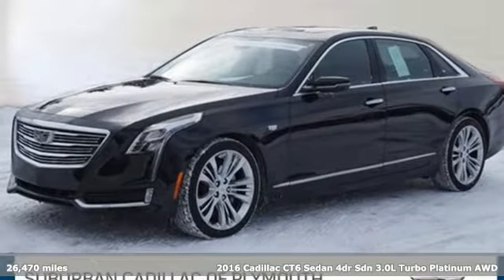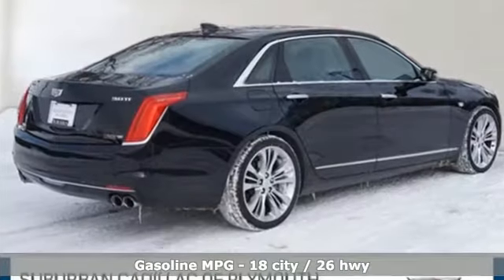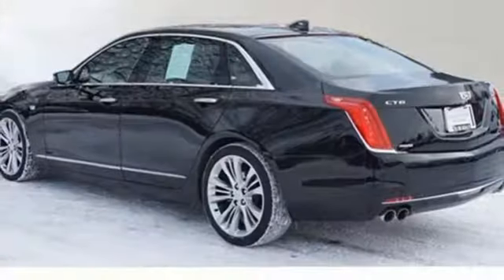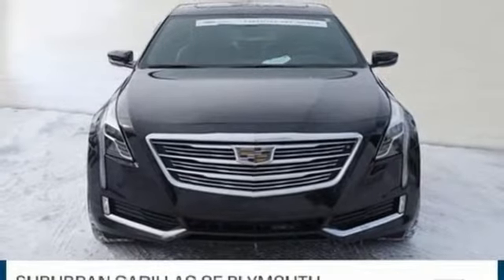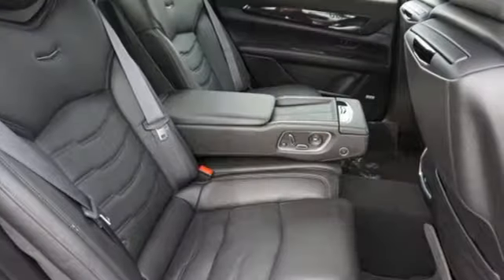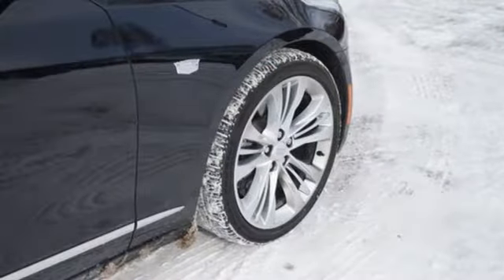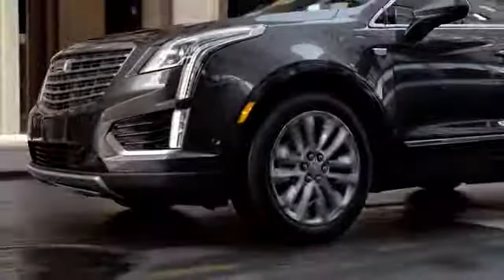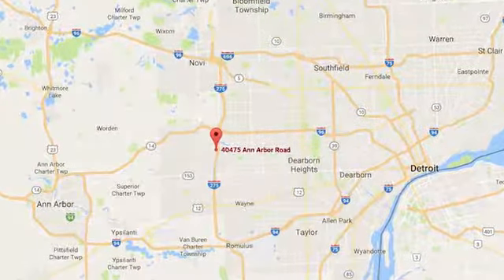2016 Cadillac CT6 Plymouth MI Detroit, MI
Year: 2016
Make: Cadillac
Model: CT6
Trim: 3.0L Twin Turbo Platinum
Engine: 3.0L V6
Transmission: 8-Speed Automatic
Color: Black
Interior: Jet Black
Mileage: 26470
Stock #: CPK0501A
VIN: 1G6KK5R63GU152206
Certified. Black Raven 2016 Cadillac CT6 3.0L Twin Turbo Platinum AWD 8-Speed Automatic 3.0L V6 **GREAT FUEL ECONOMY**, **LOTS OF SPACE**, **TONS OF CARGO ROOM**, **REMOTE START**, **HEATED SEATS**, **HEATED/COOLED SEATS**, **LEATHER**, **POWER SUNROOF/MOONROOF**, **NAVIGATION/GPS**, **HEATED STEERING WHEEL**, **ELECTRONIC STABILITY CONTROL**, CT6 3.0L Twin Turbo Platinum, 4D Sedan, 3.0L V6, 8-Speed Automatic, AWD, Black Raven, Power moonroof.brbrRecent Arrival! Odometer is 709 miles below market average! 18/26 City/Highway MPGbrbrCadillac Certified Pre-Owned Details:brbr * Vehicle Historybr * Roadside Assistancebr * Limited Warranty: 72 Month/100,000 Mile (whichever comes first) from original in-service datebr * Transferable Warrantybr * Warranty Deductible: $50br * 172 Point Inspection

Address:
40475 Ann Arbor Rd